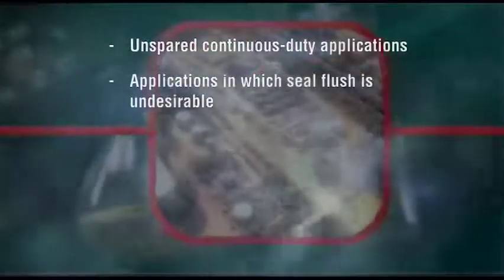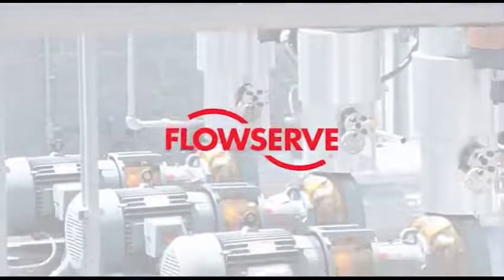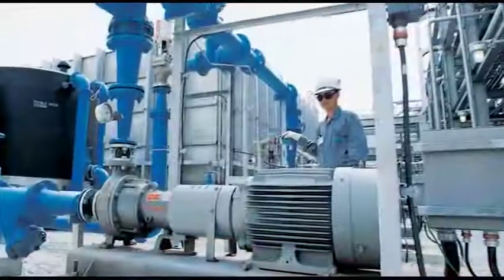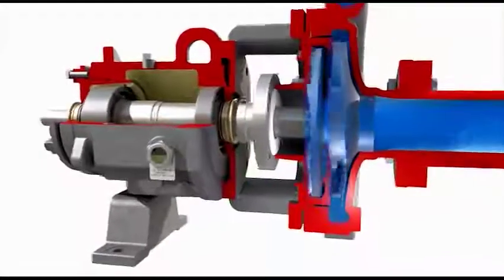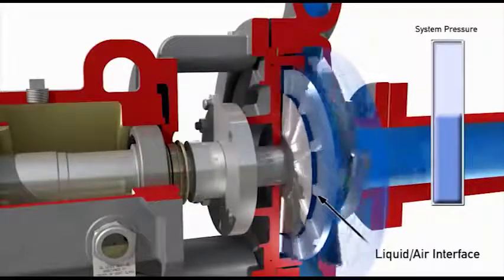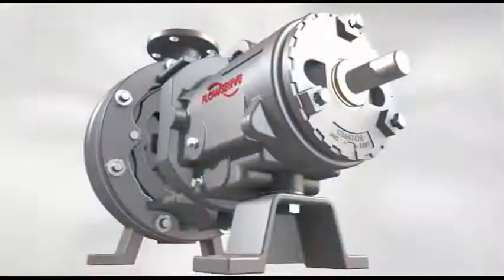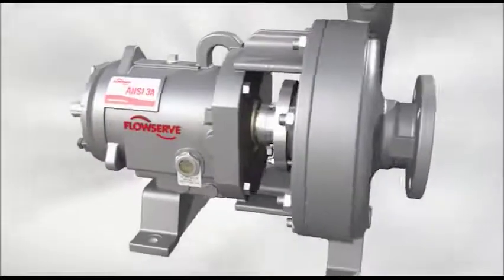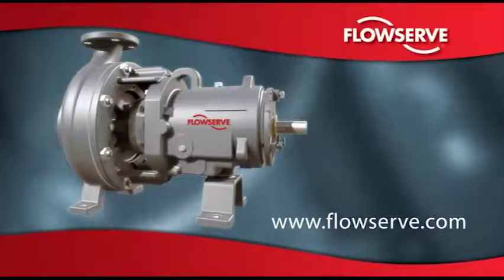[한국씰마스타] 메카니칼 씰 Dynamic Sealing in Chemical Process Pumps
Dynamic Sealing in Chemical Process Pumps